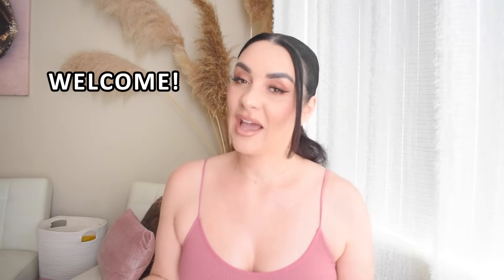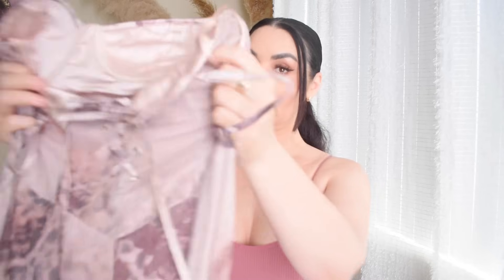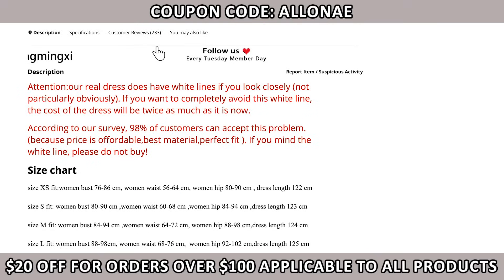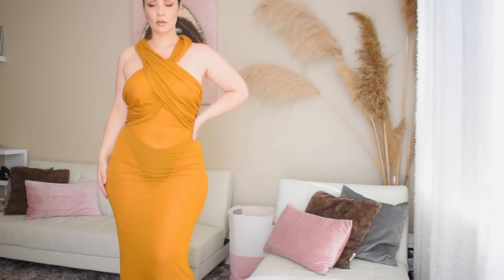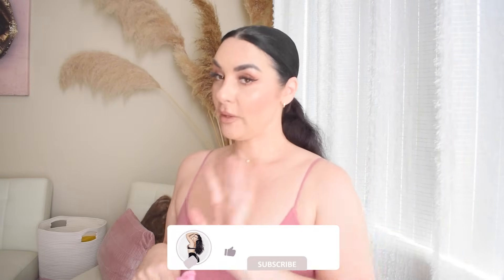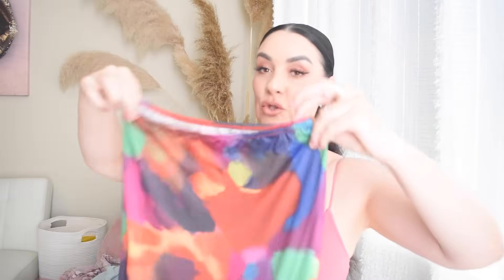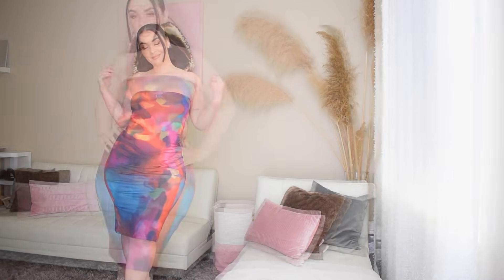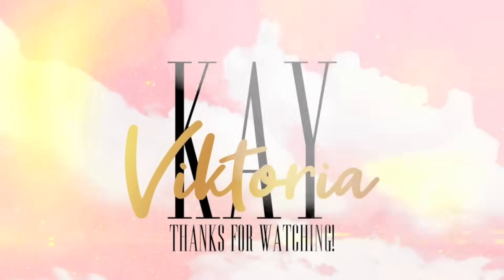Summer Try-on Haul | AliExpress 828 Huge Promotion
Mingmingxi Spaghetti Strap Floral Print Maxi Prom Dress $28.65

See Through Cross Hooded Dress $12.90

Sexy Two Piece Sets Beach Outfits $17.94

CUTENOVA Sexy Tie Dyed Print Long Skirt $7.5

Women's Summer Midi Length Skirt $4.93

Asymmetrical Laminated Lotus Leaf Trim Translucent Suspender $12.5

Straps Sleeveless Maxi Evening Dresses $12.49

$20 off for orders over $100
Applicable to all products valid from  8/18 - 9/24

More AliExpress 828 Big Promo Hidden Gems:
AliExpress 828 Big Promotion
Official time is 8/21 - 8/28

AliExpress Offline Pop-up Events:

1. August 19-20 The Grove, 189 The Grove Dr, Los Angeles, CA 90036 in the courtyard in front of the Nike store at roughly 10am - 9pm with stand-up comedian and actress: Tiffany Haddish

2. August 22-23 Santa Monica Pier by the "Pier Burger", 10am - 10pm

3. August 25-27 Glendale Galleria, 100 W Broadway, Glendale, CA 91210, by the JC Penney, roughly 10am-9pm

🛍 Send A Gift:

💌 Fan Mail:
Viktoria Kay Inc.
USA